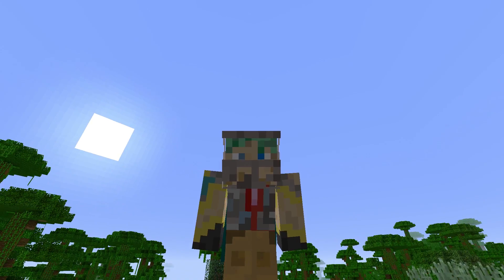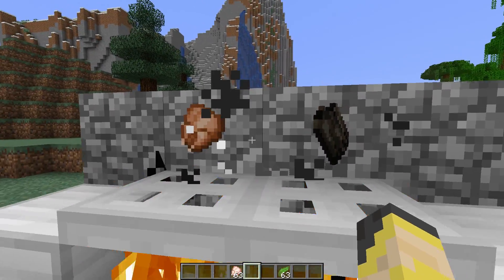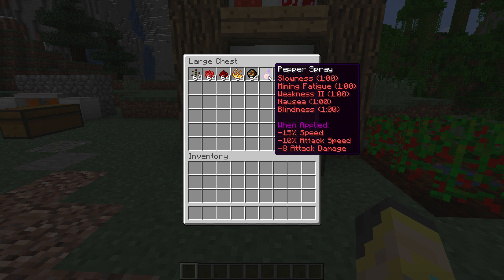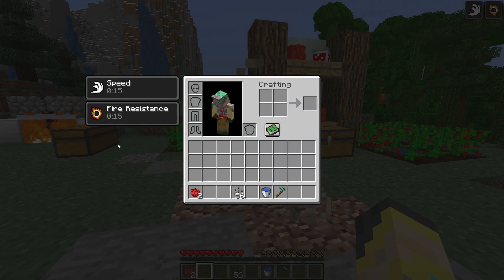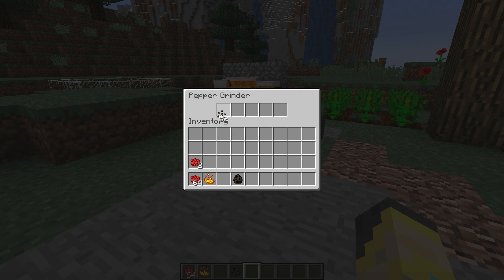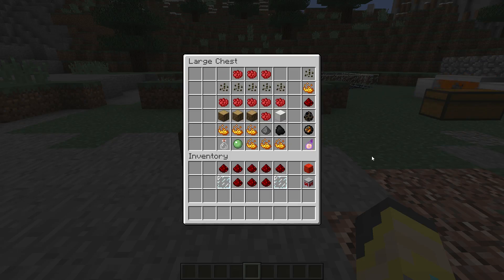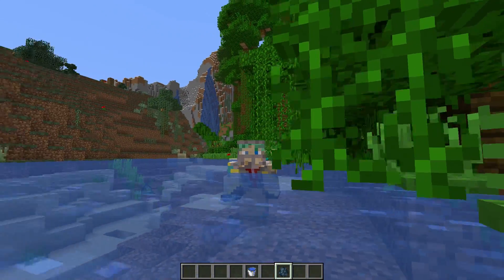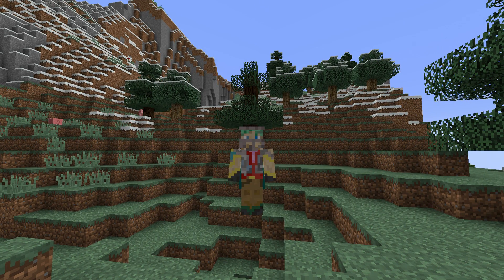A NEW CROP! - Food Datapacks | Minecraft 1.13.2 Datapack Showcase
I've been thinking about food lately. Today I present you three food related datapacks! One of the packs adds a new crop and the other two do something fun. These datapacks are 1.13 compatible.

If you see this comment "sea peppers"